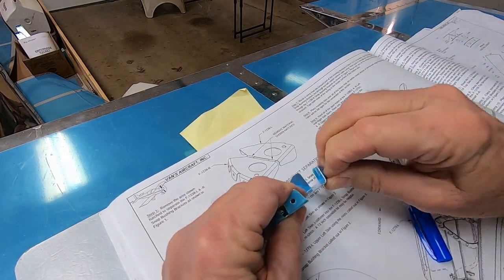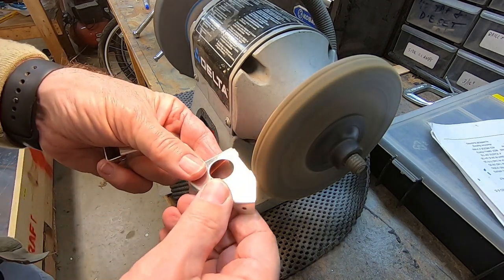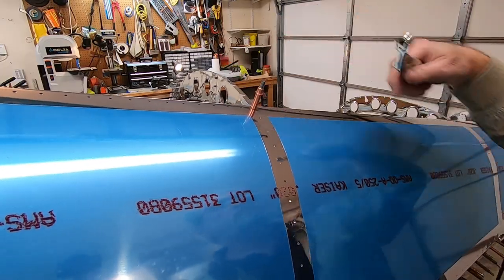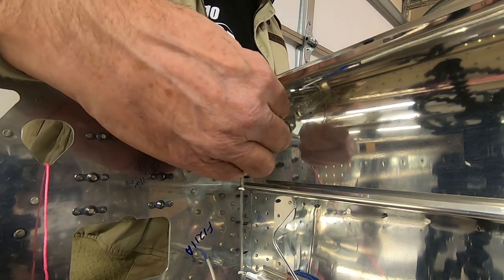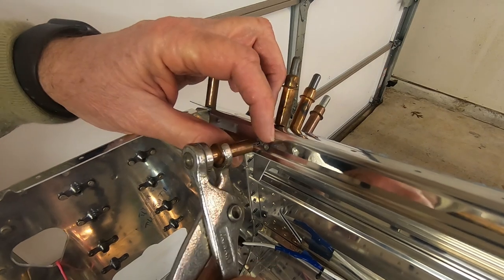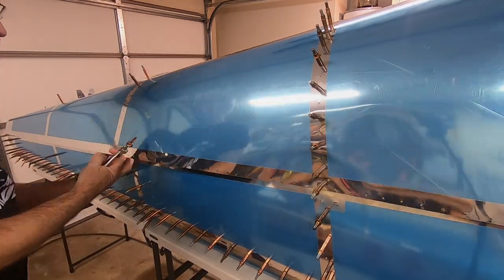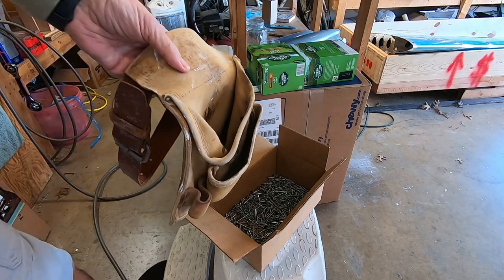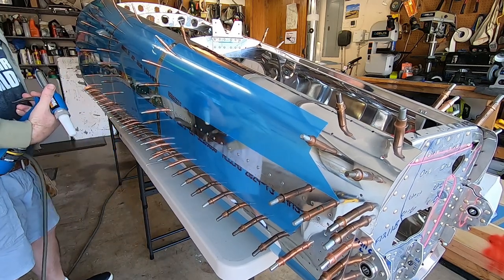Van's Aircraft RV-12iS Tailcone Construction Part 3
In this video, we're continuing work (part 3) on the Tailcone section of the RV-12iS. ** GoPro Aircraft Camera Mounts

** See the Complete RV-12iS Tail kit Playlist - Start to Finish

** GET AN RV T-SHIRT! All proceeds from my RV T-Shirt Sales will to go to the purchase of my next RV-12iS Aircraft Kit! Oh yeah... Shipping is FREE!

** BUILDER NUMBER: 121237 - Tell Van's Aircraft my Number if you Order a Kit!
** DO YOU WANT TO BUILD YOUR OWN RV? If you were motivated or inspired by this video to build your own RV, submit this form to Van's Aircraft and I will receive a finders fee. Thanks!

** Video equipment I used to do my Hands-Free Video:
** GoPro Hero 7 Black
** Round Base Microphone Stand with Boom
** Manfrotto 323 RC2 Rapid Connect Adapter
** Thread Adapter Microphone Stand 5/8"-27 Female to 1/4"-20 Male
** Tripod Mount Adapter for GoPro Female 1/4 Screw Bottom Thread